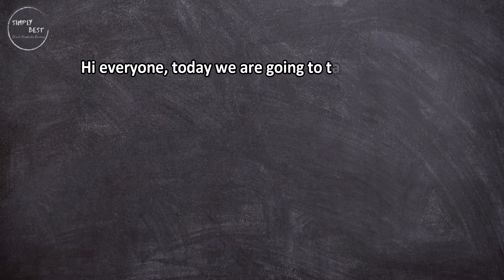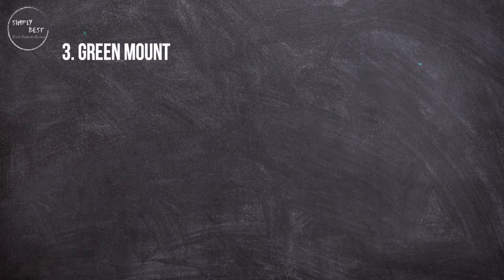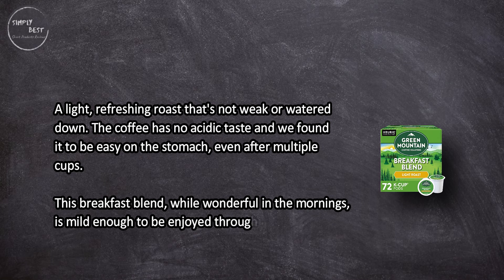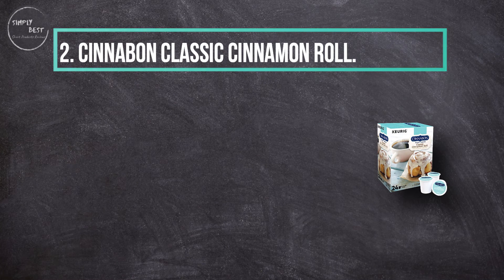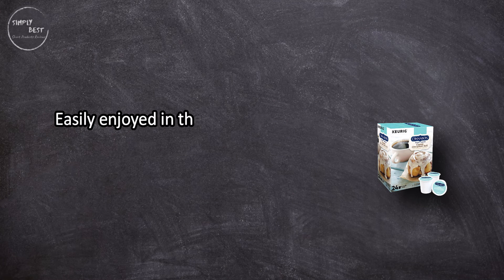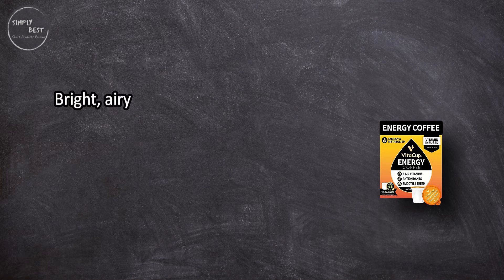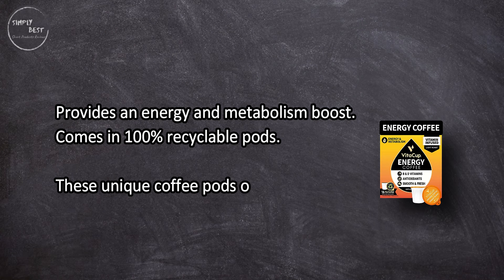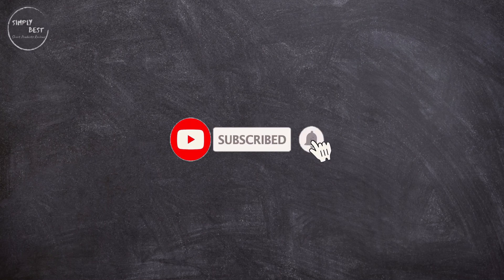Top 3 BEST K-CUP COFFEE PODS in 2023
BEST K-CUP COFFEE PODS

1. VitaCup Vitamin Infused Coffee Pods.
Check Price

2. Cinnabon Classic Cinnamon Roll.
Check Price

3. Green Mountain Coffee Roasters Breakfast Blend.
Check Price